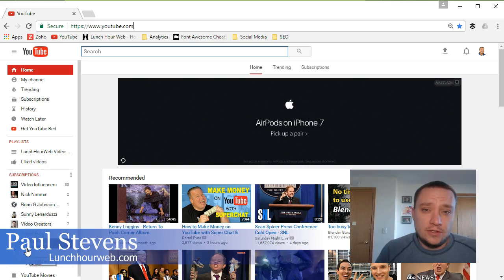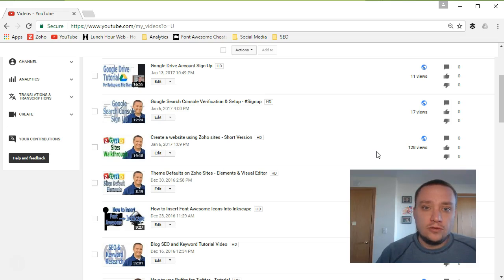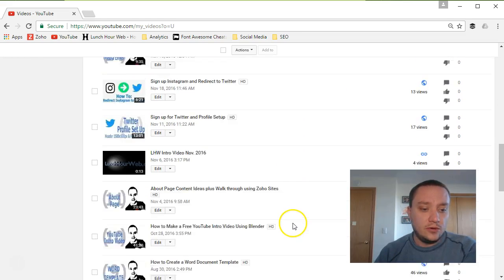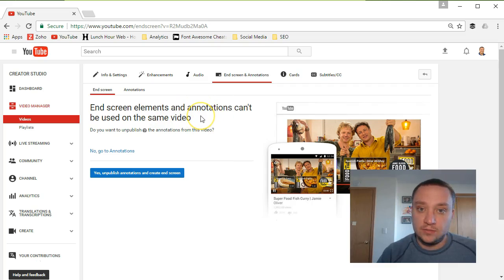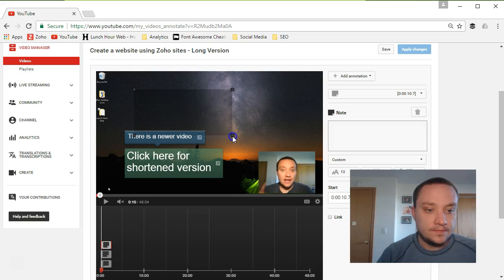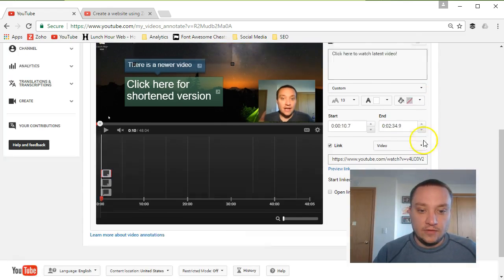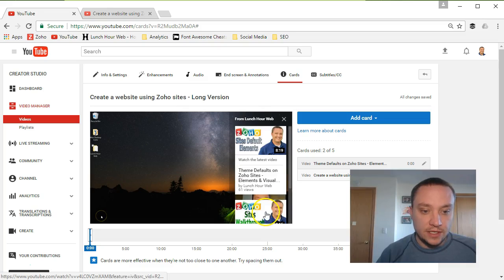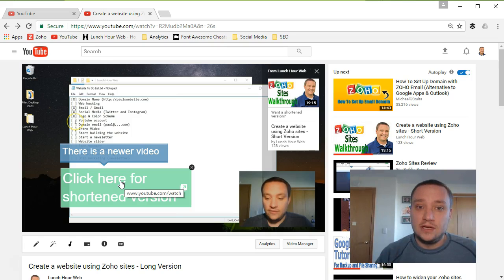Replace YouTube Video Tips - Redirect Video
We are not allowed to replace a YouTube video and for good reason.  Instead, I'll step you through how to redirect viewers from an existing video to a new video.

The reason YouTube won't allow you to replace a video is they don't want popular or viral videos to be replaced by different content.
When a video becomes popular, the content creator could sell the video link.  For a few dollars a video can be replaced by another video and all of the websites linking to the original video will now redirected to something else.

As a solution, I'll step you through using Annotations and Cards to help redirect viewers from your old video to your new video.

Step 1: Upload new video (and copy link)

Step 2: Edit existing video by adding Annotations and Cards with a link to your new video

Step 3: If desired, trim the existing video to a shorter length

Step 4: Rename your videos to 'old' and 'new' to help viewers recognize there is a newer video available

Step 5: Mark your existing video to Private to prevent breaking any existing links from your website or newsletter

SUGGESTION
Pull up a second monitor or pause the video often and follow along.